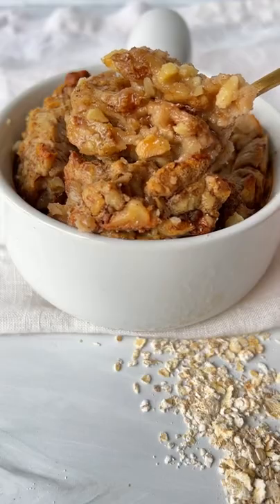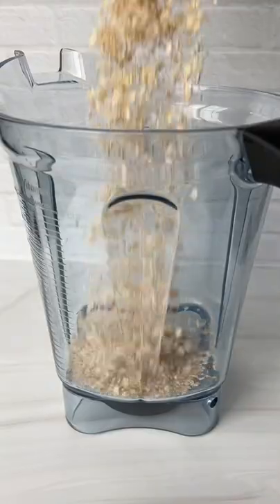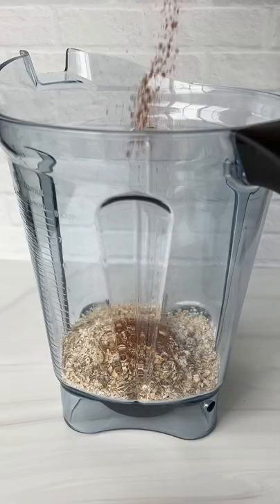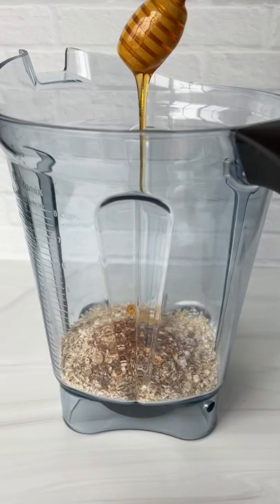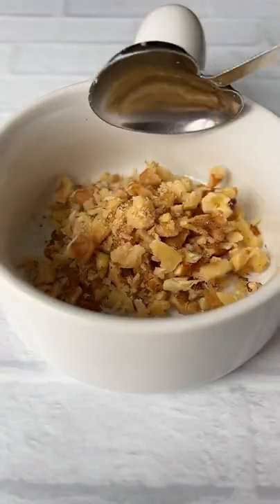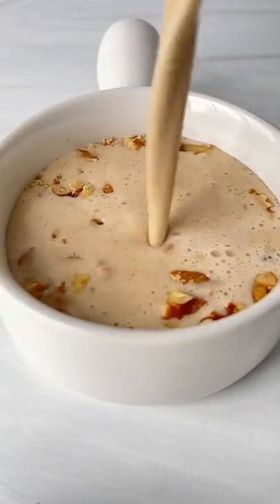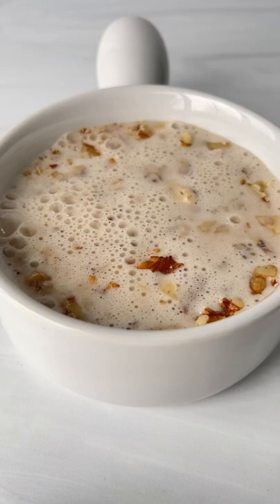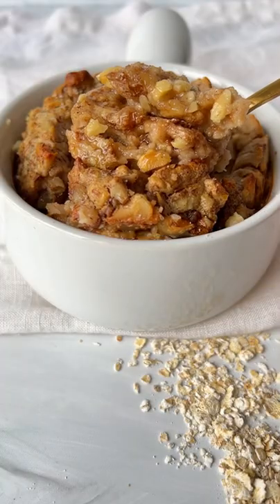Healthy Walnut Oat Cake — 5 minutes to prep !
If you have 5 minutes to add a few ingredients to a blender, you will have a delicious honey walnut oat cake for breakfast or dessert. This is what all my breakfast dreams are made of and a recipe I make for my family very often. This recipe is a great way to serve the kids ” cake ” a little more often and feel good about it. You can absolutely make this nut-free or plant-based so please read over mt notes below.

INGREDIENTS:
½ cup rolled oats any
1 large egg or 3 tablespoons egg whites leave it out if you are vegan
½ teaspoon baking powder
1 tablespoon honey maple syrup or agave if vegan
½ cup unsweetened milk I use almond and coconut
2 tablespoons chopped walnuts

✨You can find the full printable recipe with tips and directions

Or you can search for “ walnut oat cake” in the search tab on my blog and it will pop right up 🌐